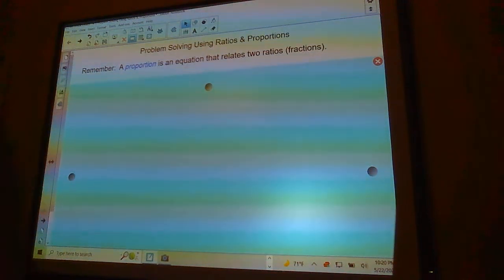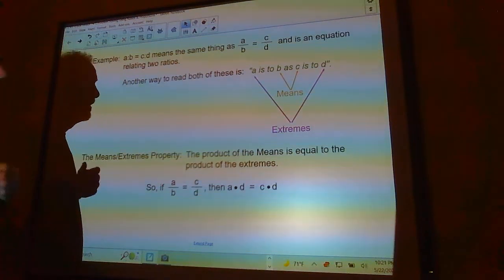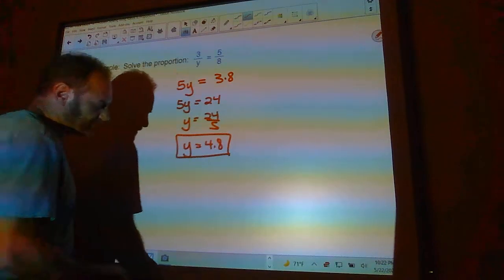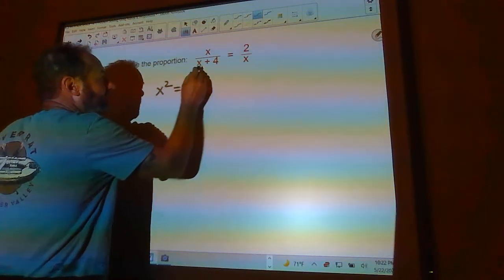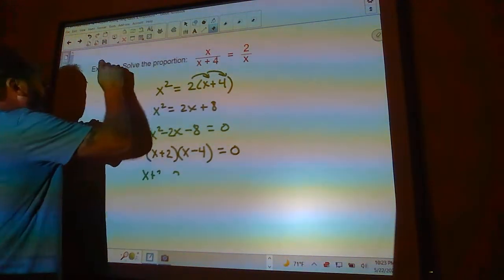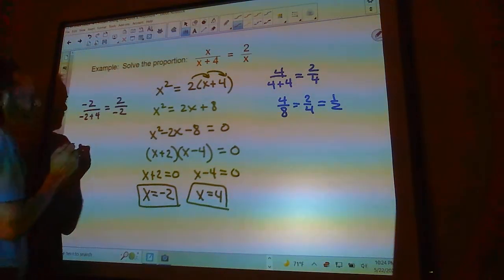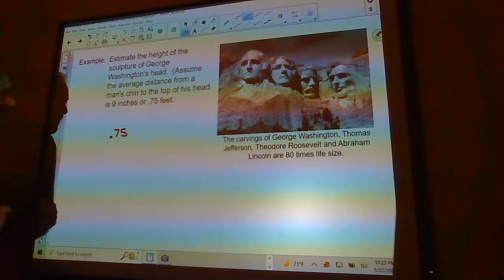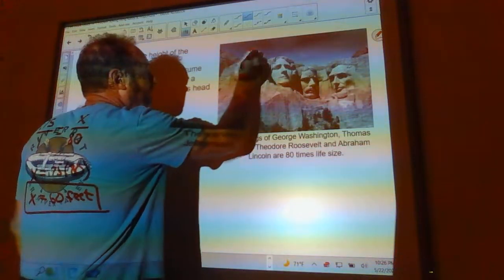8th Grade Lesson 14-1 Problem Solving Using Ratios & Proportions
Problem Solving Using Ratios & Proportions